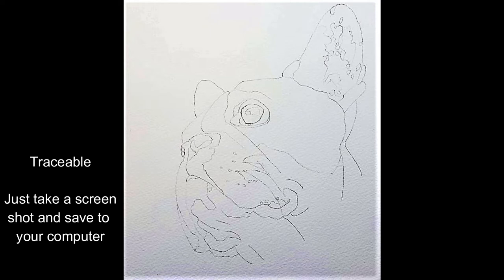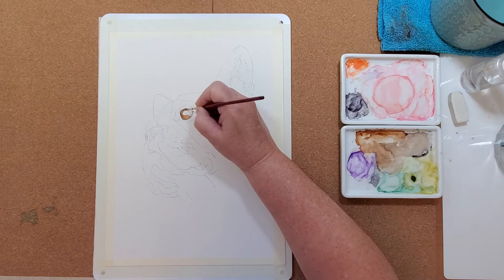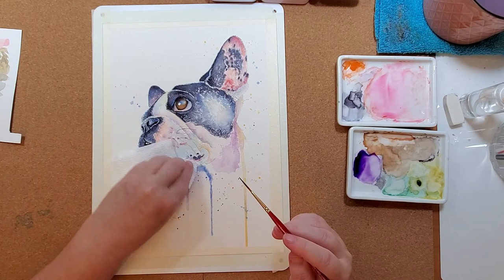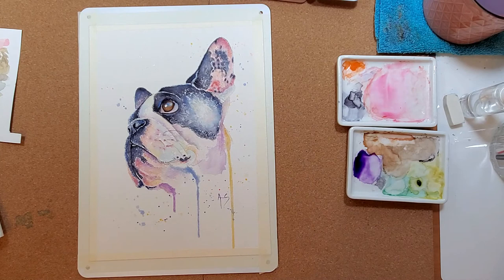How To Paint A French Bulldog Or Boston Terrier By Cousineau Art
How To Paint A French Bulldog Boston Terrier By Cousineau Art
This video can be slowed down by clicking on the gear in the right lower corner of the video and changing the speed.
If you click on any "HIGHLIGHTED WORDS" it will take you to Amazon.com where you can buy it.

There is a full list of the supplies that I use on my website at the following

My ceramic paint trays are included in that list.
The paint used in this tutorial:
Winsor Newton Opera Rose
Winsor Newton Quin Red
Winsor Newton Winsor Yellow
Winsor and Newton Gouache Perm White
Van Gogh Permanent Orange
Van Gogh Cobalt Blue
Van Gogh Neutral Tint (black/grey)
Van Gogh Burnt Sienna
Van Gogh Burnt Umber
Van Gogh Sap Green
Van Gogh Turquoise Blue

Paper:
Arches Rough. Paper

Note: In the video, I said I paid $25 for two but upon looking at my invoice I see I paid $37 for two pads. Still a better price than Arches.

Billy Showell Brushes

Paint tray

Copyright info:  Videos produced by Colors of Paint are intended for private use only.
Please do not alter, remove watermarks, re-upload or otherwise change the original video.
If you would like to post your painting from this painting tutorial please include a reference on the back "Original tutorial by AC Colors of Paint". Please, no prints or mass market sales (Etsy). Thank you.